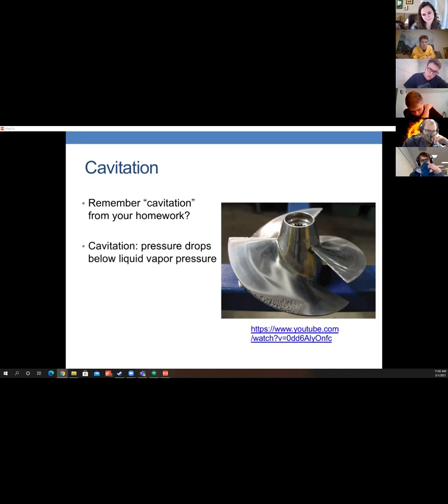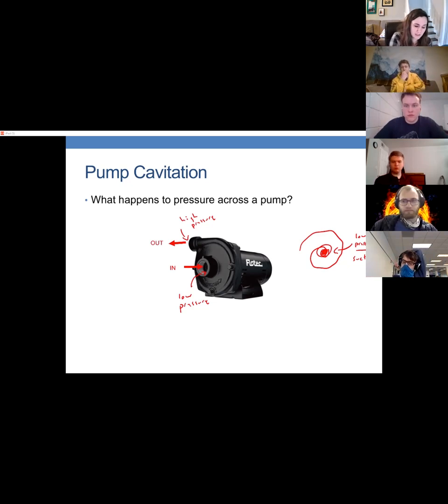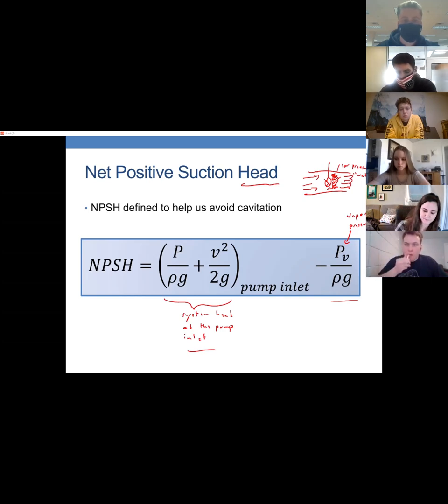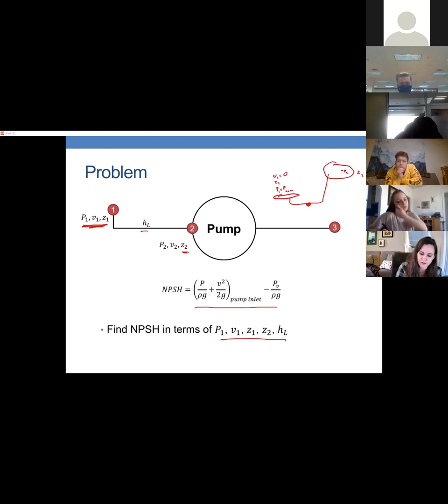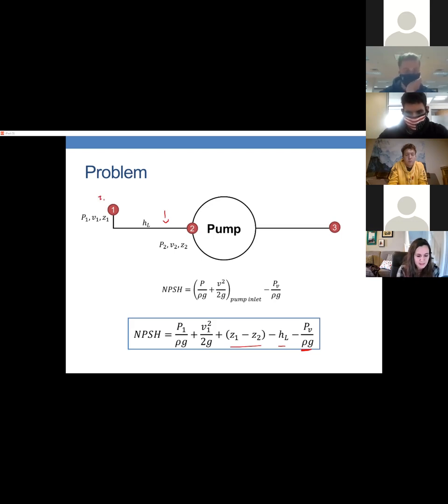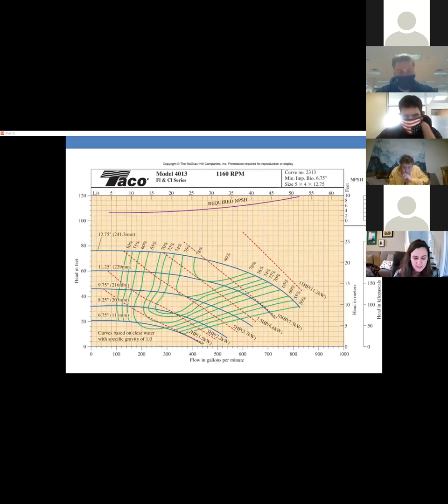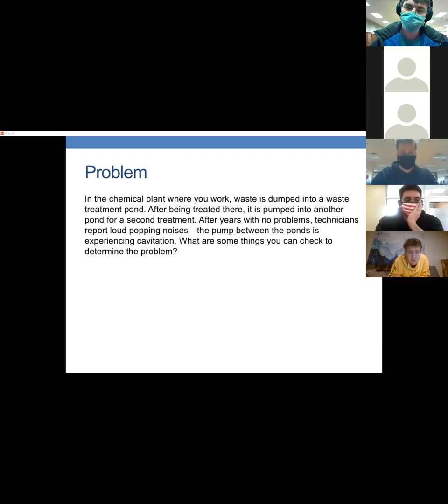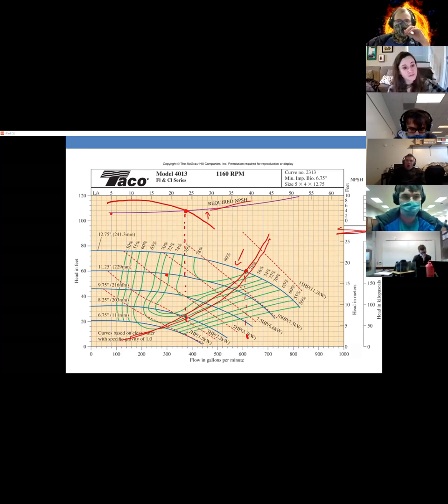Fluid Mechanics - Net Positive Suction Head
This is a recorded lecture for CH EN 374: Fluid Mechanics at Brigham Young University.